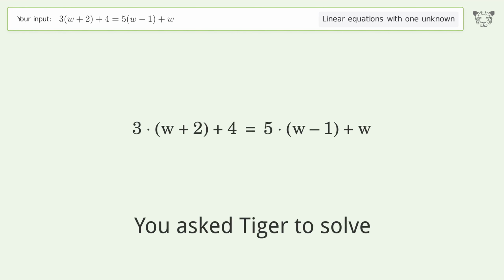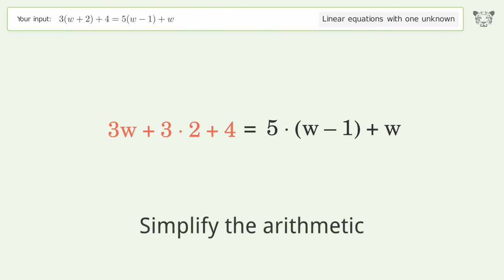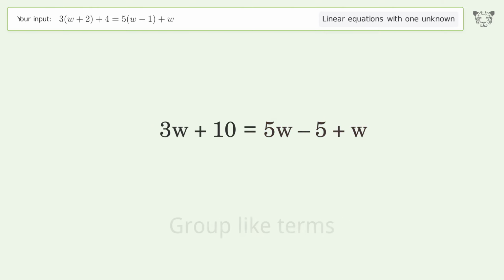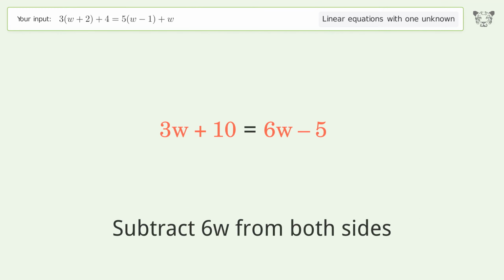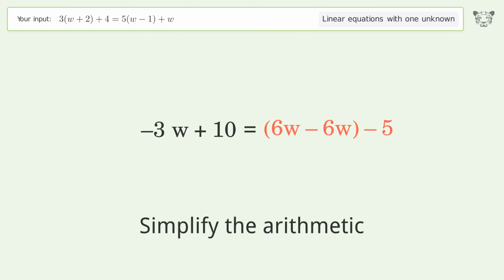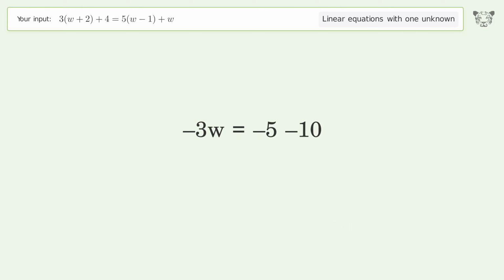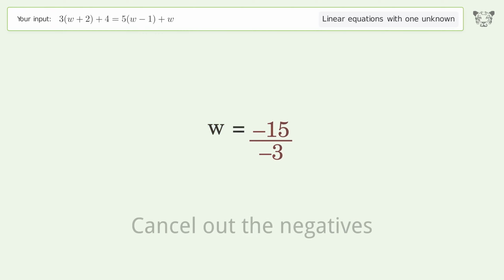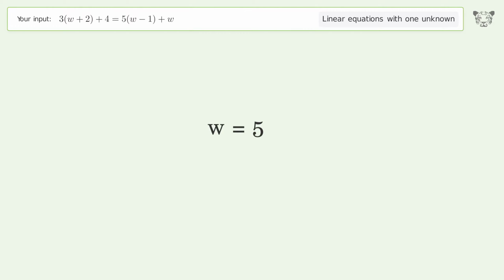Solve 3(w+2)+4=5(w-1)+w: Linear Equation Video Solution | Tiger Algebra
Struggling with 3(w+2)+4=5(w-1)+w? Watch our step-by-step video on Tiger Algebra to master this linear equation effortlessly.